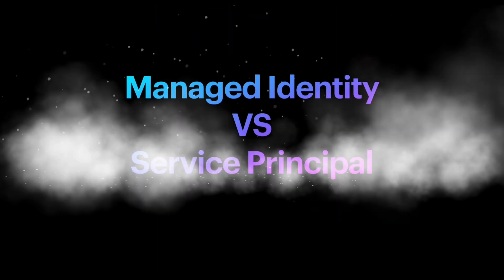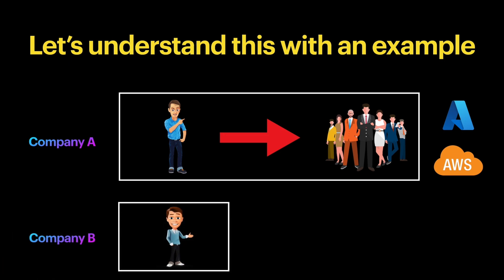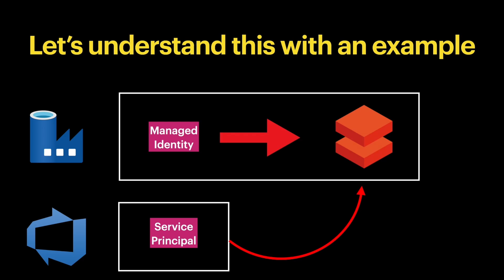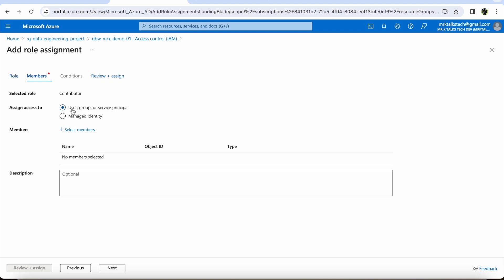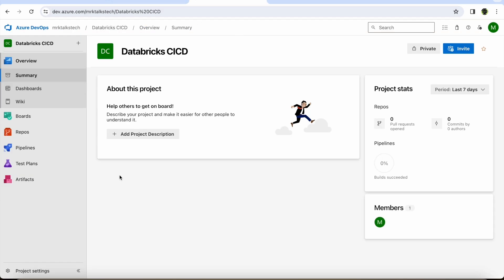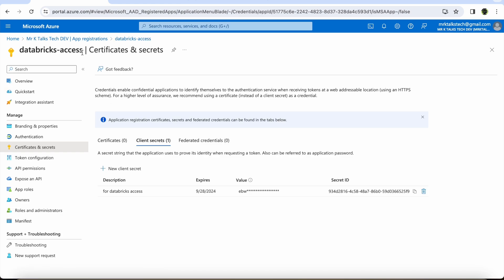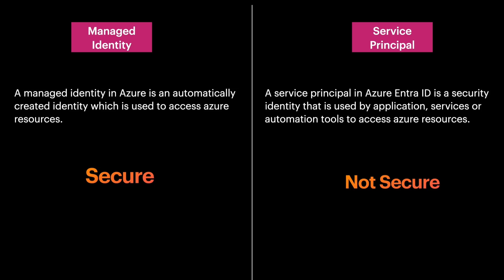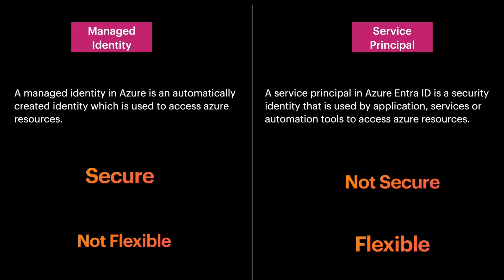Tips and Tricks- Azure Data Engineering Interview Questions | Managed Identity vs Service Principal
In this video, we will be seeing about  the differences between Managed Identity and Service Principal in Azure, making it perfect for anyone preparing for an Azure Data Engineer Interview. We simplify these concepts using easy-to-understand scenarios, helping you grasp the core ideas effortlessly.

We walk you through practical demonstrations in the Azure portal, showcasing how Managed Identity streamlines resource access within Azure Data Factory, contrasting with the role of Service Principal when integrating external services like Azure DevOps with Azure Databricks.

Using Azure Entra ID (formerly Azure Active Directory), we guide you through the creation and utilization of Service Principals, showing how they enable secure authentication for external tools such as CI/CD pipelines.

The video concludes with a discussion on the pros and cons of Managed Identity versus Service Principal, emphasizing Managed Identity's security and simplicity compared to Service Principal's flexibility, albeit with added complexity.

We also tackle the important question of "When to use what?"—advising viewers to prioritize Managed Identity whenever possible, as recommended by Microsoft.

Whether you're preparing for an interview or seeking to improve your Azure authentication knowledge, this video provides a clear understanding of Managed Identity and Service Principal in Azure deployments.

Watch now to master this essential Azure interview question.

TimeStamp:

0:00:00 - Intro
0:00:54 - Let's understand this with an Example
0:04:18 - Demo
0:10:27 - Definition
0:11:00 - Advantages and Dis-advantages
0:13:08 - When to go for what?

– – – Let’s Connect: – – –

– – – About me: – – –

1. Azure Beginner Tutorials
2. Azure Data Factory
3. Azure Synapse Analytics
4. Azure Databricks
5. Microsoft Power BI
6. Azure Data Lake Gen2
7. Azure DevOps
8. GitHub (and several other topics)

1. Data Engineer
2. Data Analyst
3. Data Scientist

– – – Support me: – – –